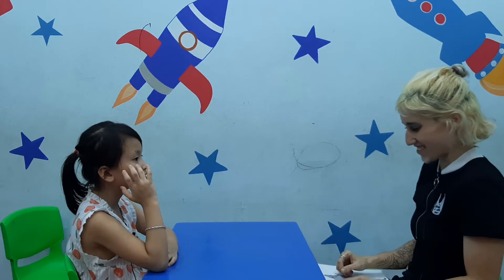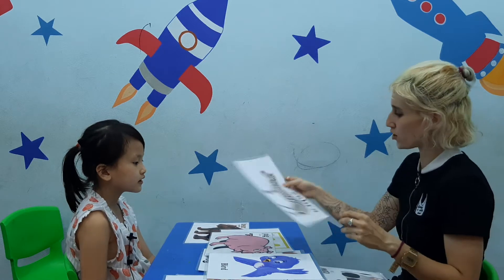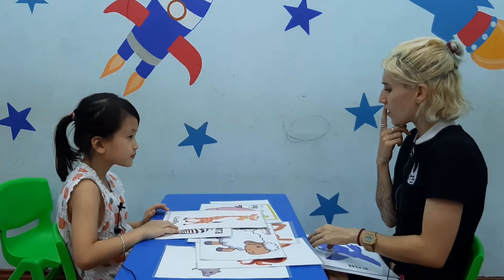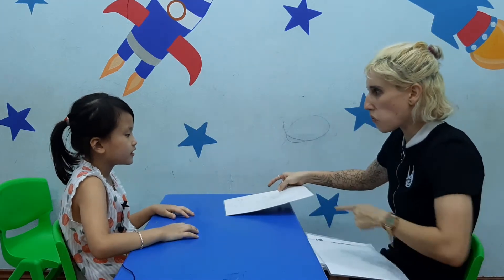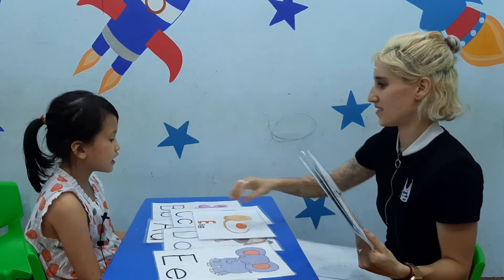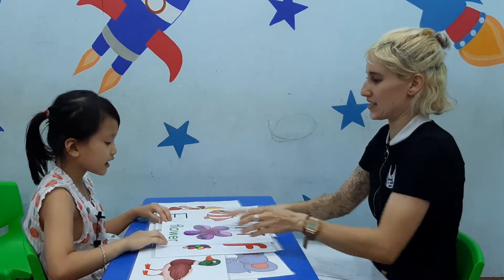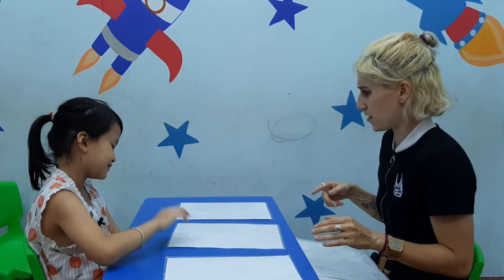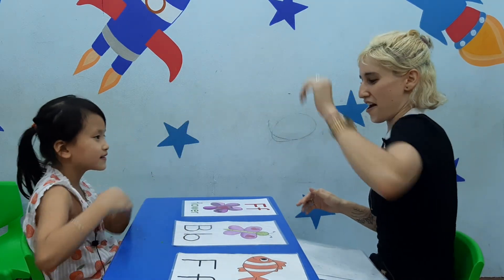Hương Giang - Baby Sharks 11 - Speaking test 08.2020